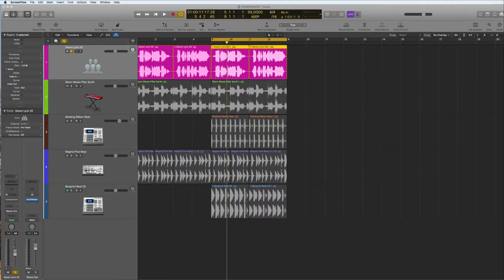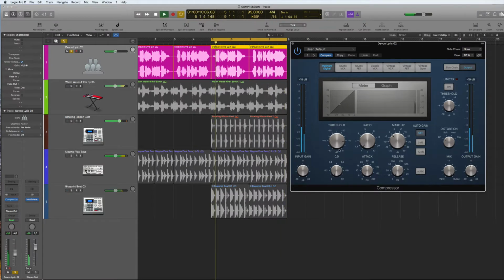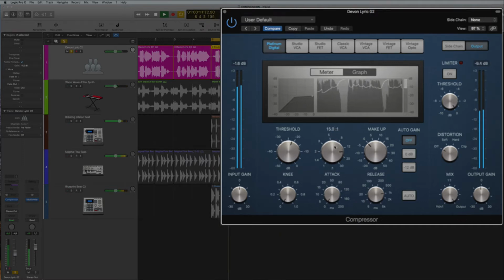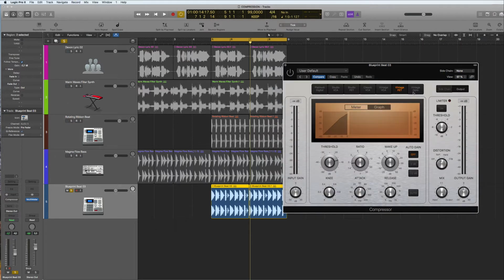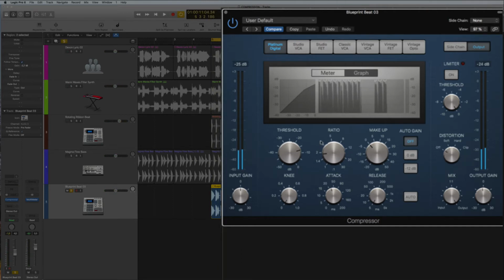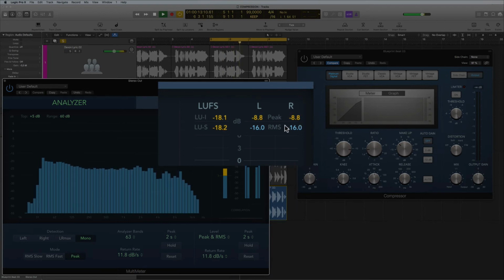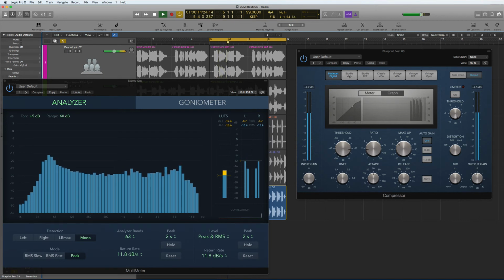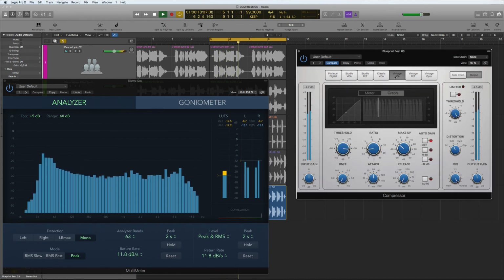HOW I USE COMPRESSION In Logic Pro X 10.4.1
This is how i use compression to beef up the sound and get more perceived loudness with each track, and taking a look at each compressor type, and talking about soft distortion.
I will talking about the Limiter section in another tutorial.